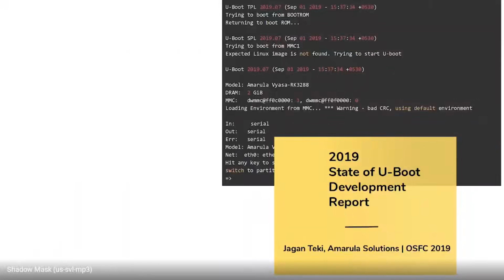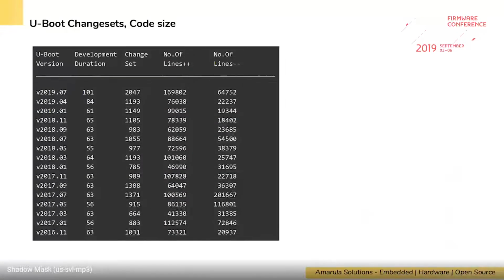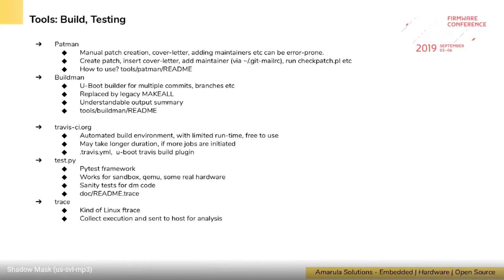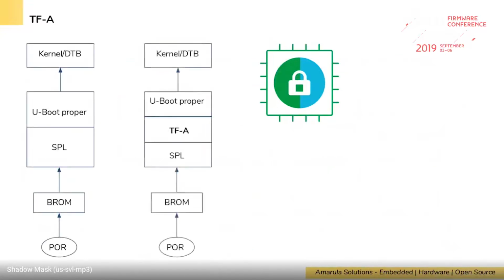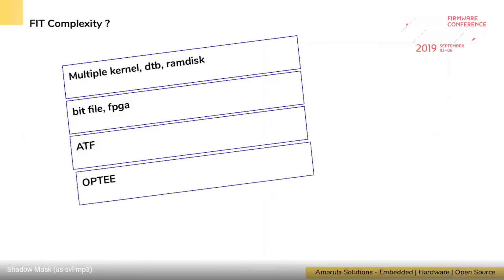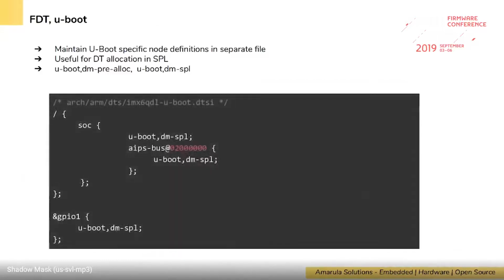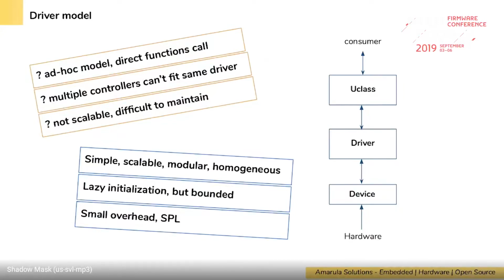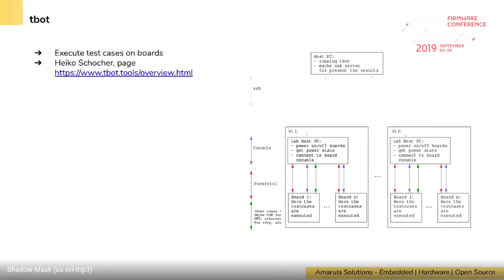Security 2019 State of U Boot Development Report